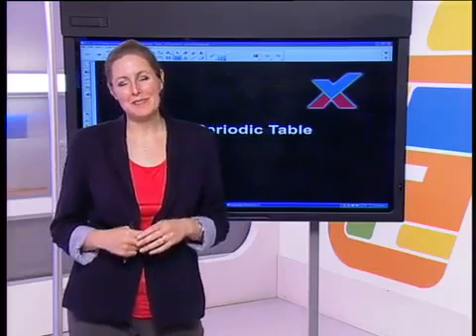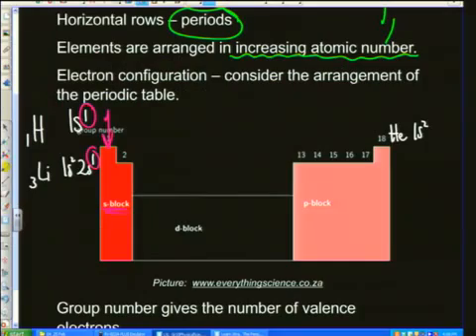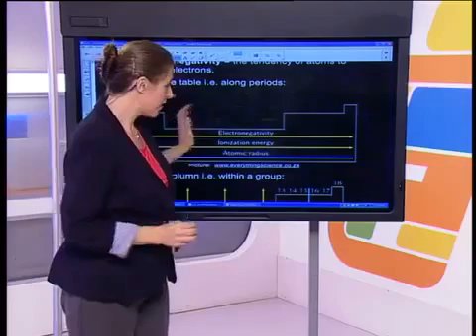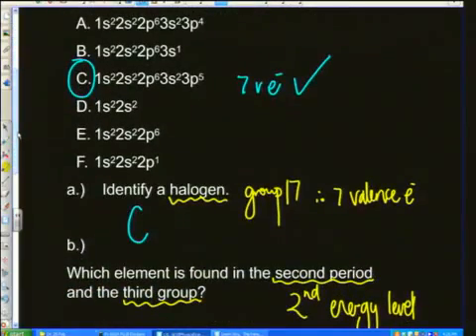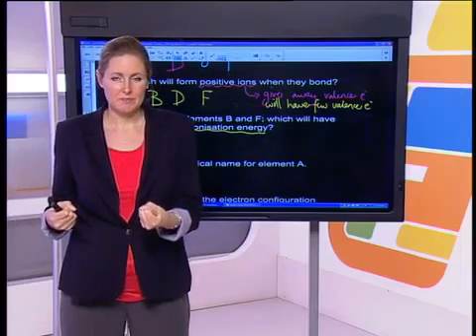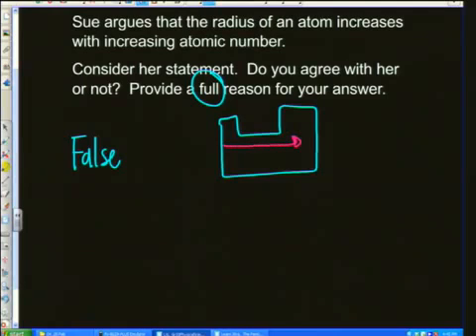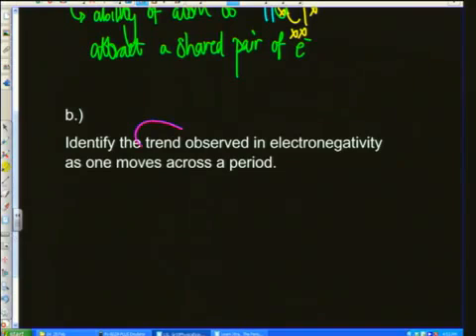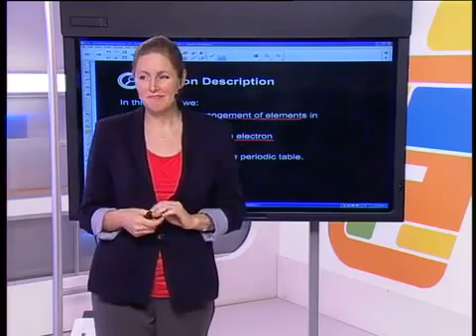The Periodic Table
Hank gives us a tour of the most important table ever, including the life story of the obsessive man who championed it, Dmitri Mendeleev. The periodic table of elements is a concise, information-d.

The COMPLETE Periodic Table! Check out for more iTunes Bandcamp: .

Check out our UPDATED version which has all the NEW ELEMENTS here: Download on ITUNES: DOWNLOAD ON BANDCAMP: (instrument.